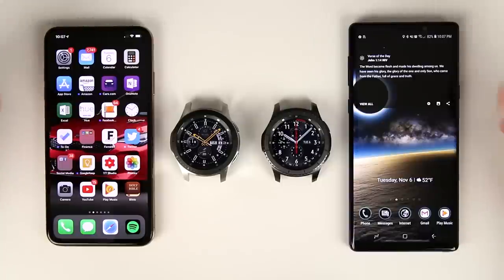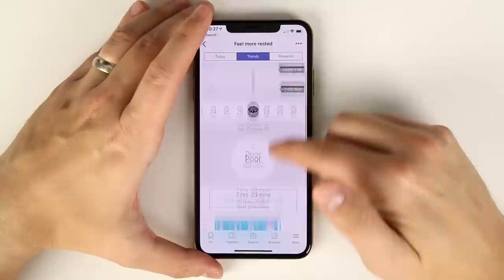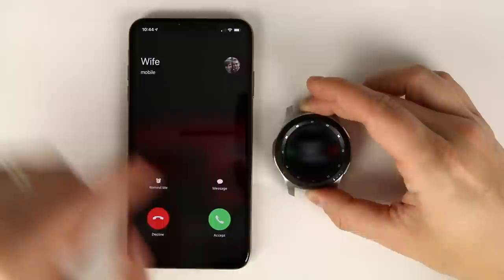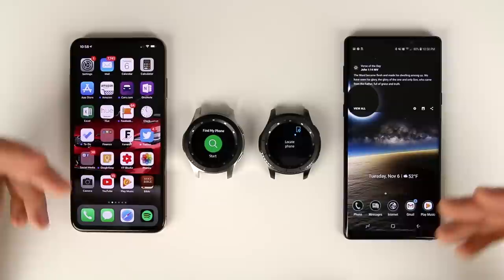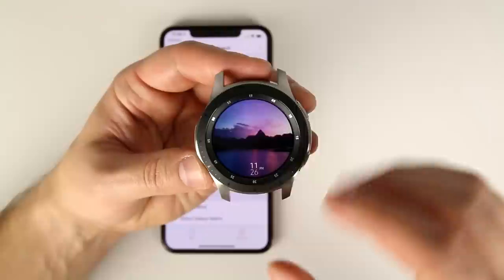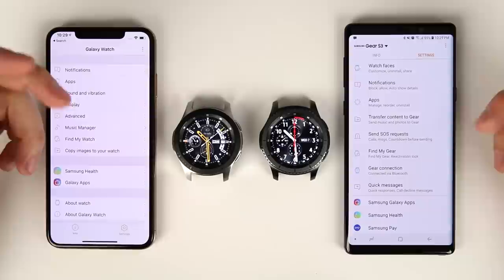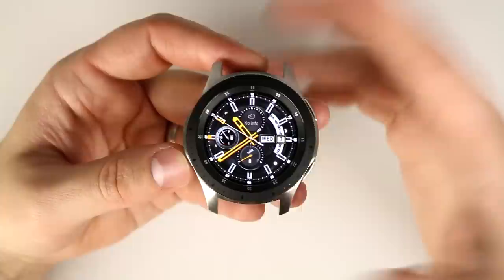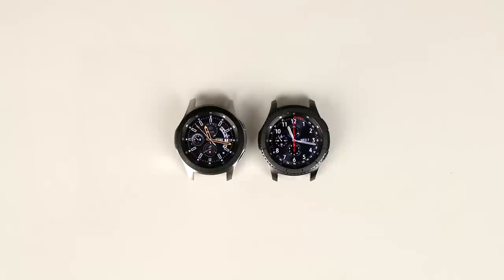Galaxy Watch with an iPhone Xs Max. Is it worth it?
Is it worth getting a Samsung Galaxy Watch if you have an iPhone Xs Max, or any iPhone for that matter?

In this video I dive deep into all the things you can and can't do with the Galaxy watch when paired to an iPhone Xs Max to help iPhone users decide if it's worth getting the Galaxy Watch.